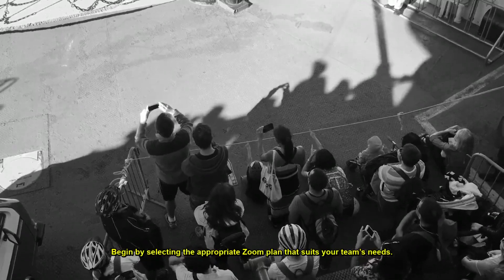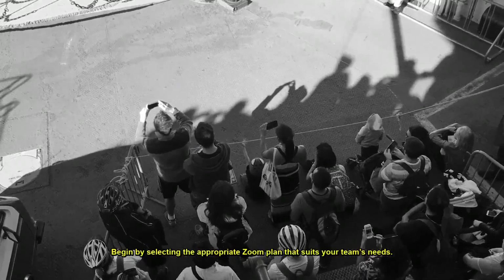How to Manage Remote Teams with Zoom - Beginner Guide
In this comprehensive beginner guide, learn how to effectively manage remote teams using Zoom! Discover essential tips and best practices for creating engaging virtual meetings, fostering team collaboration, and maximizing productivity. Whether you're new to remote work or looking to enhance your existing strategies, this video will provide you with the tools you need to succeed. Join us as we explore features, techniques, and real-world examples that will transform your remote team management experience!